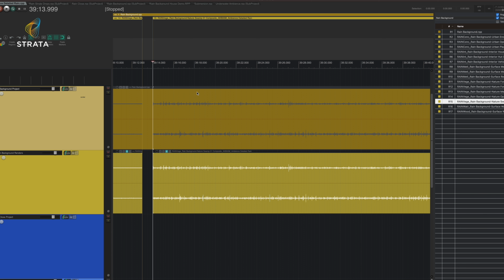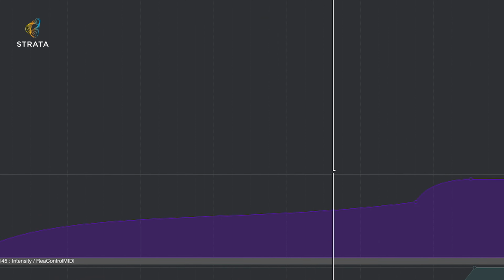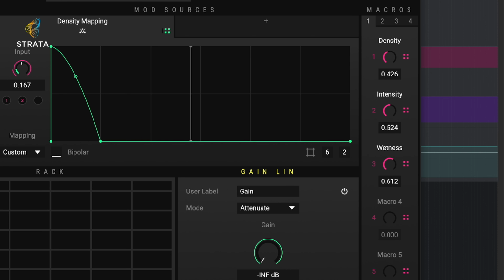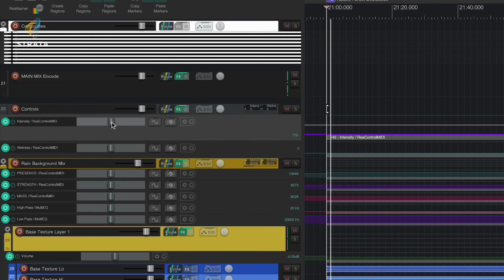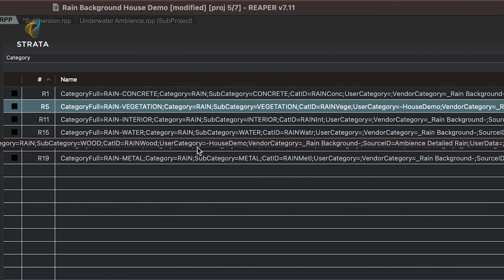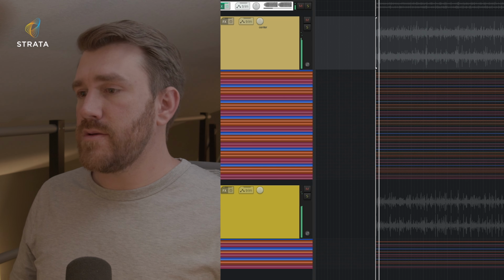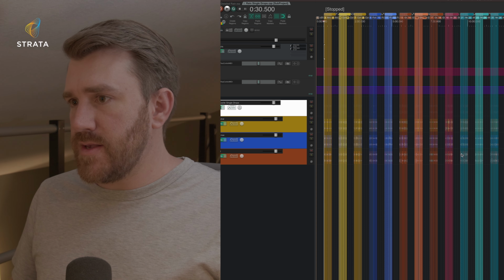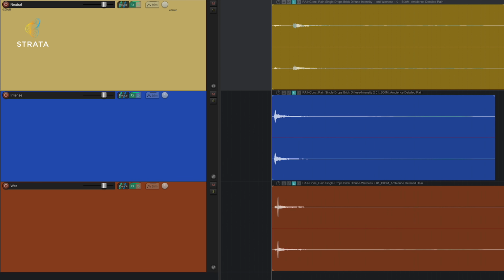Ambience Detailed Rain | Strata Collection Overview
In this video, Chase Steele gives us an overview of what you'll find in Strata's Ambience Detailed Rain collection.